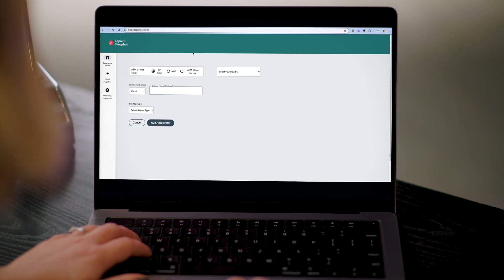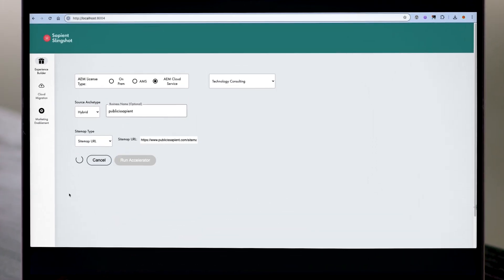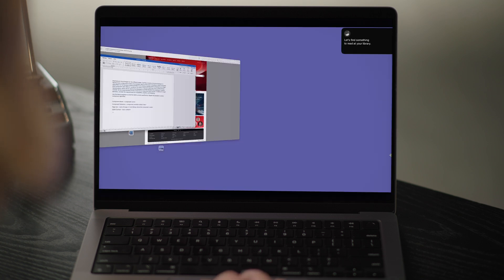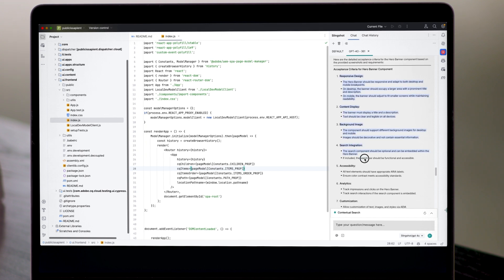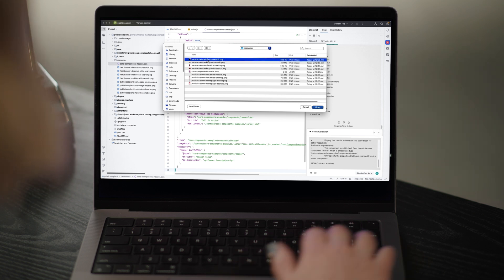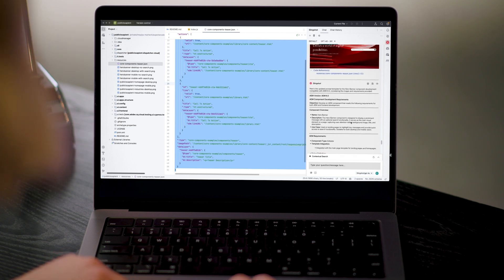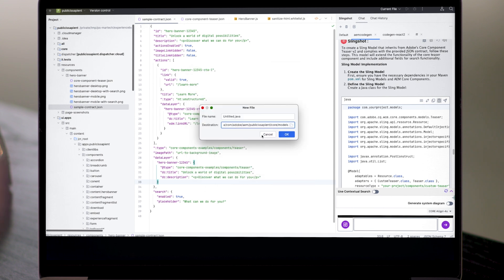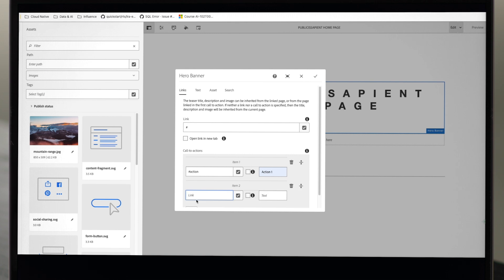Generating Web Components from Visuals with Sapient Slingshot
Get ready to transform static design into a live, reusable web component without starting from scratch ⭕️ Meet Rylee, an Associate Software Developer Engineer at Publicis Sapient, as she shares how we use Sapient Slingshot to transform image files into production-ready web components quickly, consistently and at scale.

Sapient Slingshot is our AI-powered software development platform, used for streamlining everything from asset ingestion to component generation and more. It reduces manual effort and frees teams up to focus on what matters: creativity, speed and performance. Discover how Sapient Slingshot can help your marketing and engineering teams start working together and request a live demo today.

Chapters:
Introduction 0:00-0:22
Launch project 0:23-1:01
Generate JSON contract 1:02-1:44
Create component 1:45-2:32
Deploy to cloud 2:33-3:21
Request a demo 3:22-4:05